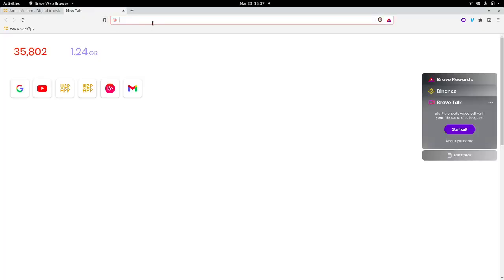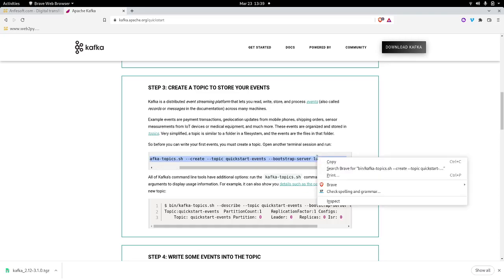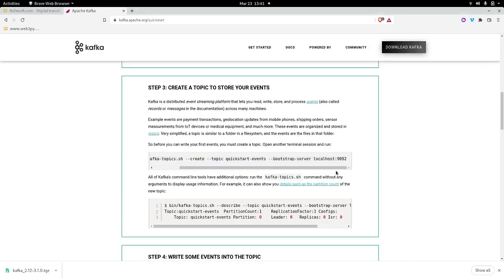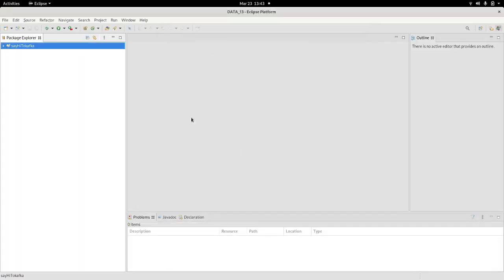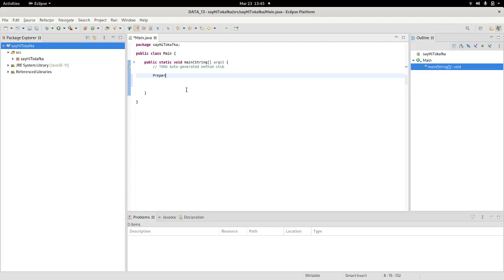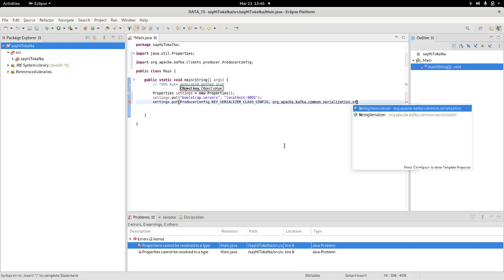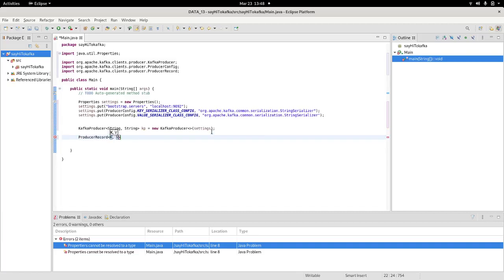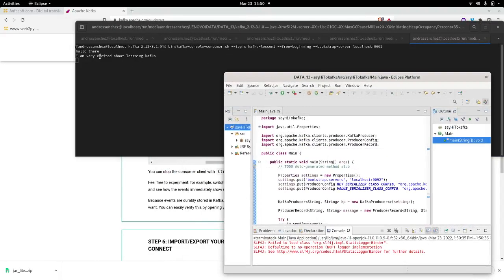Getting started with Kafka - Download, install and build simple producer app in JAVA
In this short video, I will introduce you to Kafka. I will show you step by step how to download the application, how to start the zookeeper, the broker, how to create your first topic, send messages to it and listen from on the command line. Finally, we will build a very simple application that will a message to the broker.